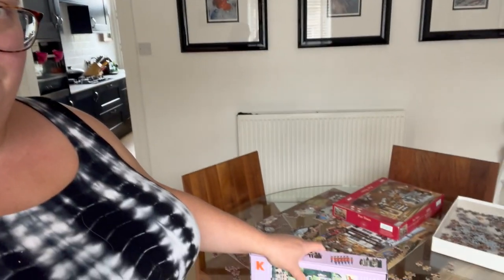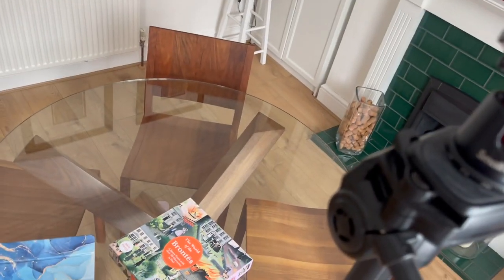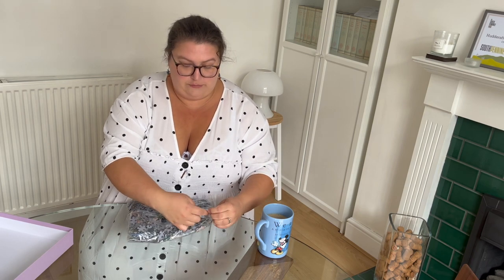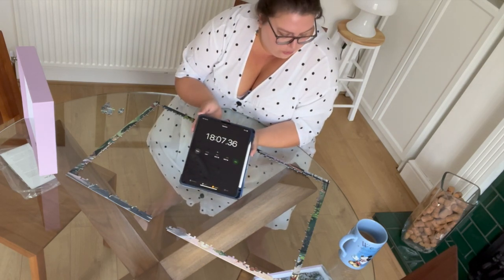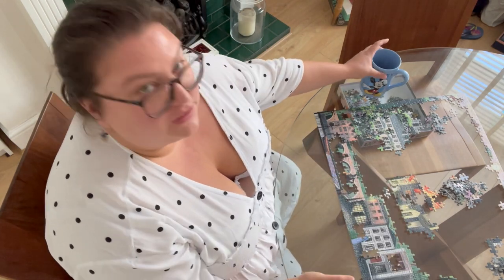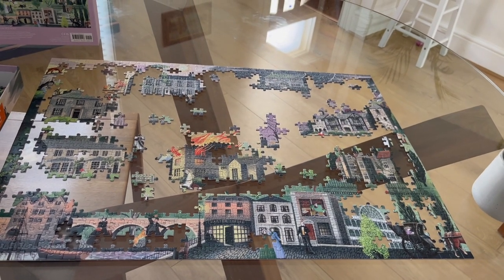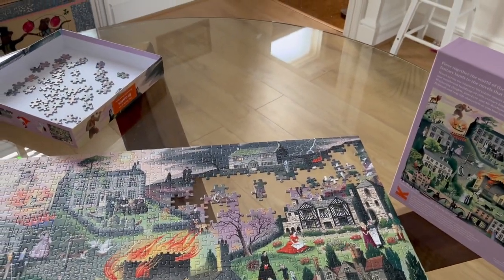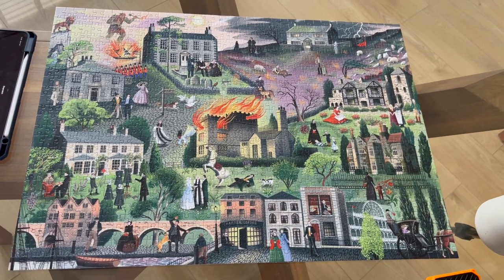Completing a Brontë themed JIGSAW puzzle!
I thought we'd do something a bit different this week - some fun puzzling with a literary theme! What's your 'downtime' activity/hobby?

Do check out @KarenPuzzles YouTube channel - she's the expert puzzler who inspired me to have a go!

Charlotte
x